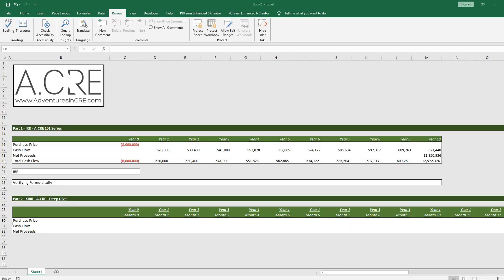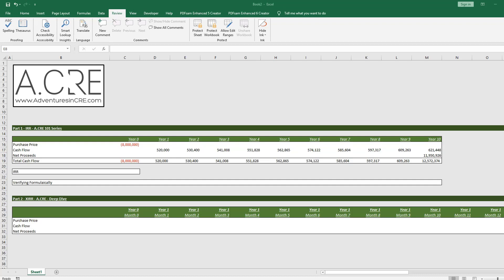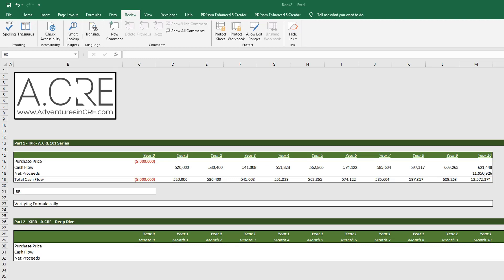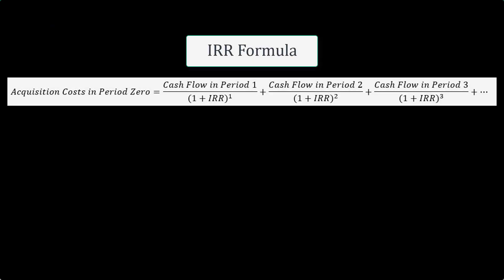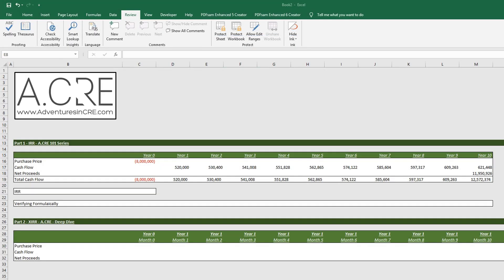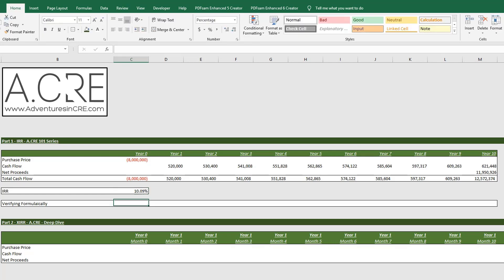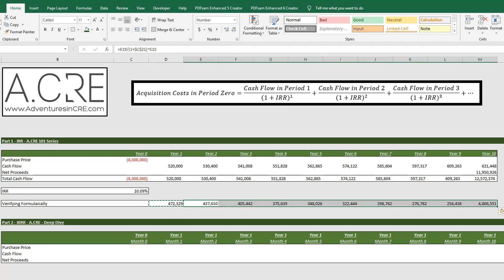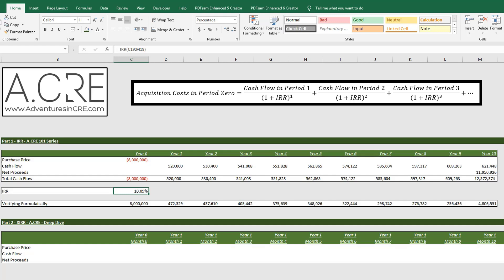The IRR - Internal Rate Of Return [Fully And Simply Explained]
In this quick video, I will provide you with a simple and complete explanation of the IRR, or the Internal Rate of Return.

This is the first of a two part series where in the second video we discuss the XIRR function.
Both the IRR and XIRR are one of the most common return metrics used in real estate financial modeling. As discussed in the video, the Internal Rate Of Return is essentially the project’s self-derived discount rate. If the discount rate concept is unfamiliar to you, then I suggest that you check out my video below on using the Discounted Cash Flow (“DCF”) method: